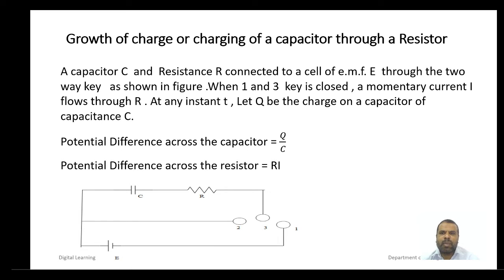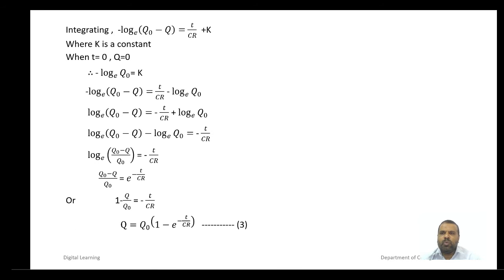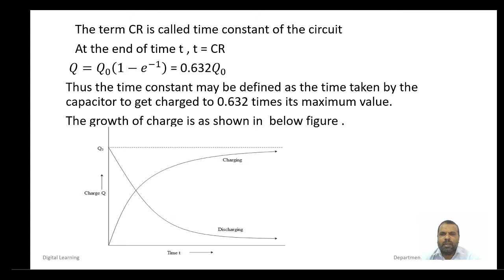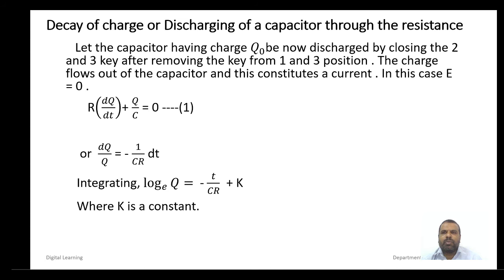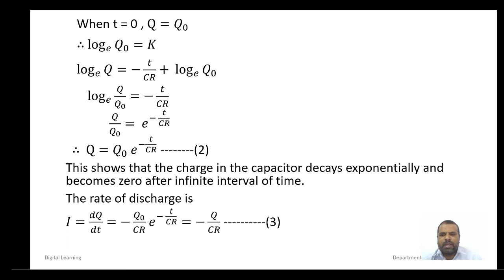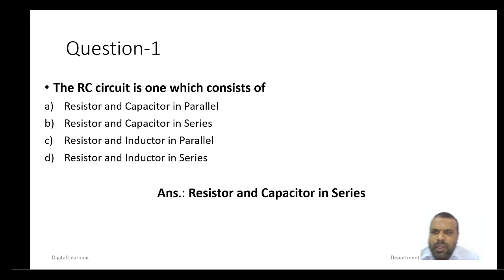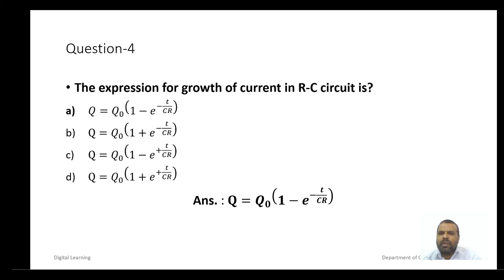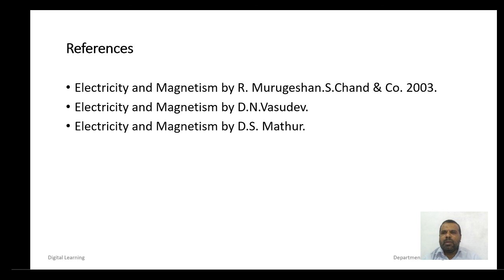B.Sc. III Sem, Physics, Session-40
Charging and Discharging of a Capacitor through a Resistor